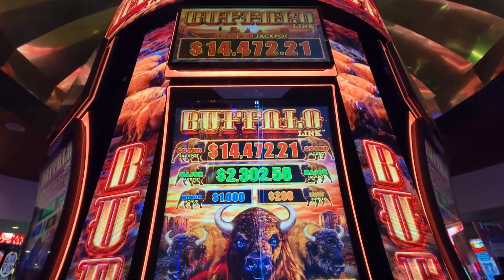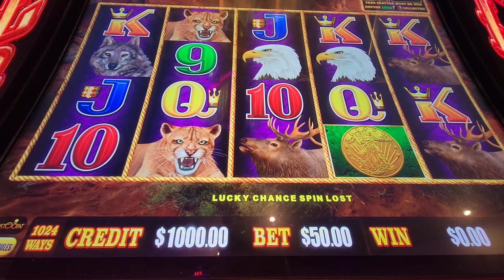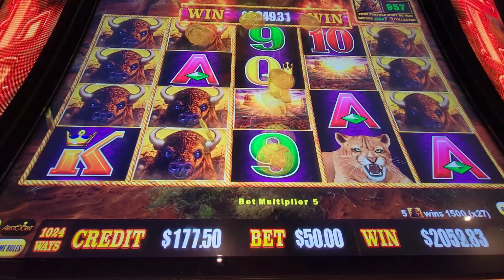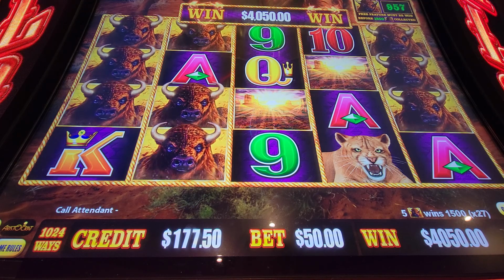WOW HUGE LINE HIT ON BUFFALO 🐃 HANDPAY JACKPOT 💸 at The Plaza in Las Vegas Let's Get Spinning